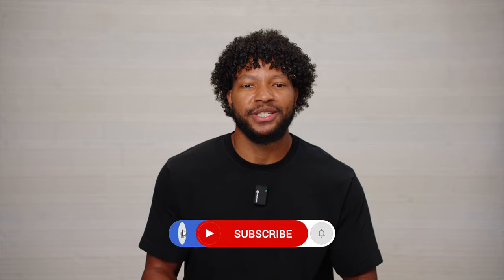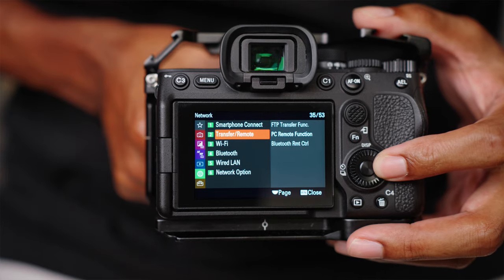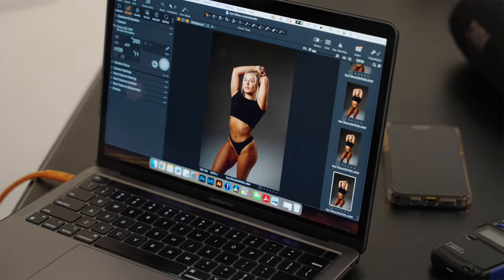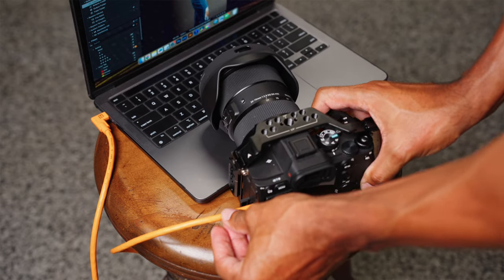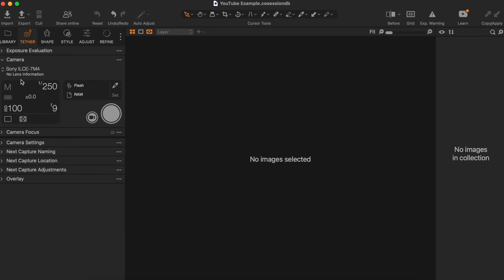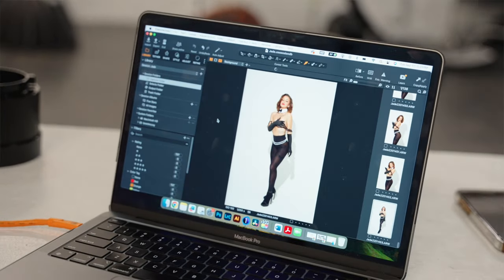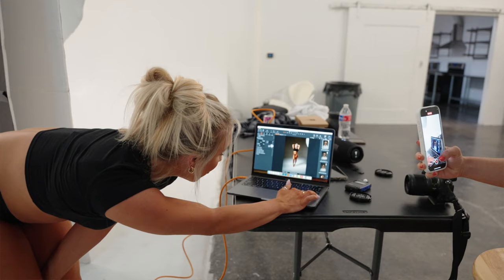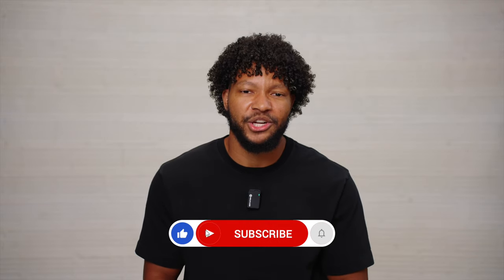Start Tethering Today | Tether Tools + Capture One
This video is designed to get you started on your tethering journey to elevate your photography!

Camera + Lenses:

Sony A7IV
Sony Battery Grip
Battery Grip Alt
SmallRig Cage
Tamron 28-75mm
Sigma 24-70
Tamron 20-40mm

Lighting:

Sekonic L-308X Light Meter
Godox AD600pro
Godox AD600pro AC Adapter
Godox DP600III-V
Zhiyun Molus B500
Zhiyun 90cm Softbox
Westcott Umbrellas
SmallRig 21.6inch Softbox
SmallRig 33.4inch Softbox

Mic’s + Tethering:

TetherPro USB-C to USB-C
Hollyland Lark Max Duo